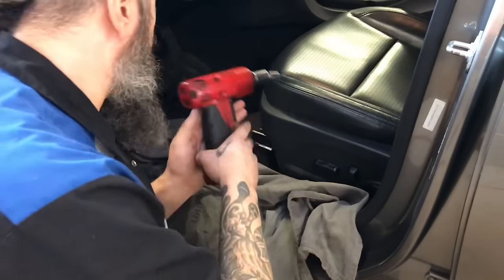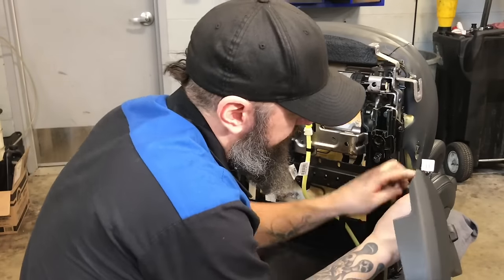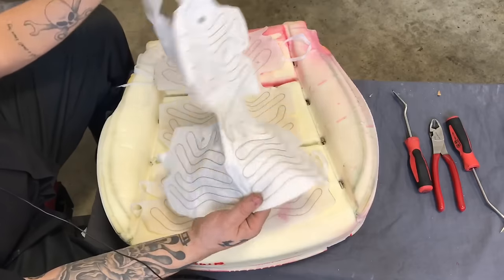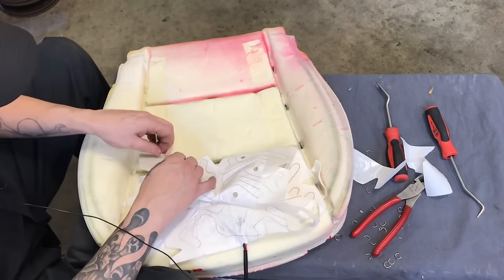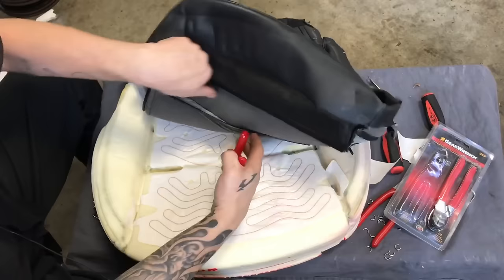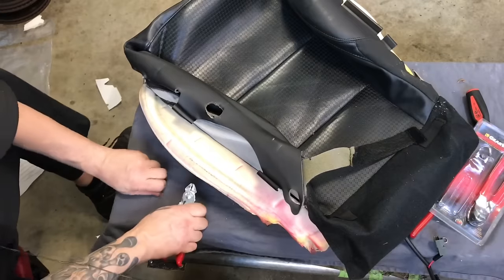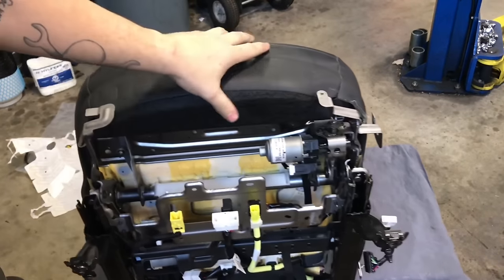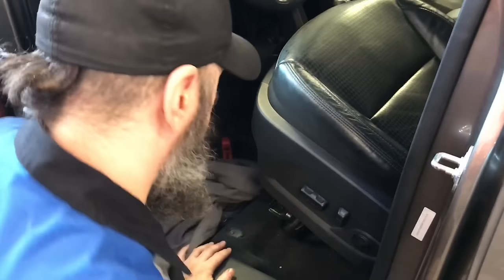Repair Monday - Driver's Heated Seat Pad Replacement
Driver's Heated Seat Pad Replacement

Gearwrench Hog Ring Pliers

to show your love and support for what I do on YouTube!!

BE ONE OF THE FIRST TO GET A CUSTOM STAINLESS TOP FROM SHARK!!

New Bumper Stickers available!! Buy 1 or all 4!!!
Remember to leave a comment in PayPal with color(s), quantity and Name and Address!!

I do not work for or sponsered by Snap-on or any other tool company.  I have spent my own money on making these videos and all the tools you see in them.

For Fan Mail(please no anthrax or death threats) please forward it to this address:

Joel Neufeld
204-2175 Shaughnessy St.
Port Coquitlam BC
Canada
V3C3C7